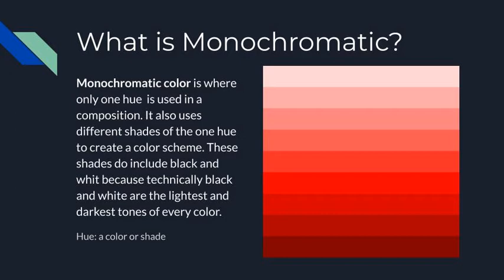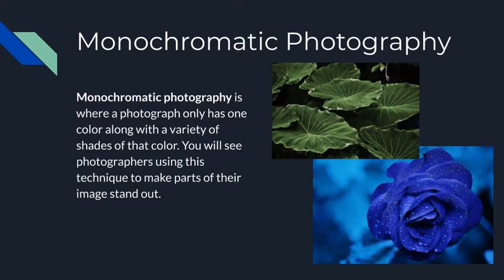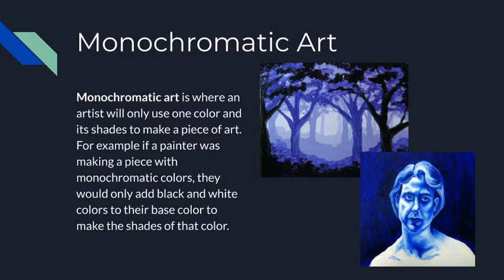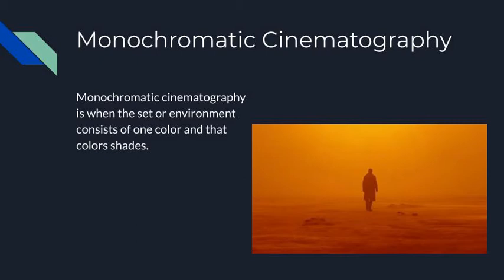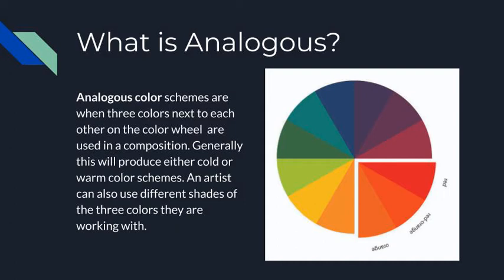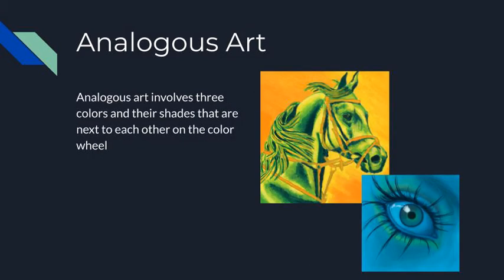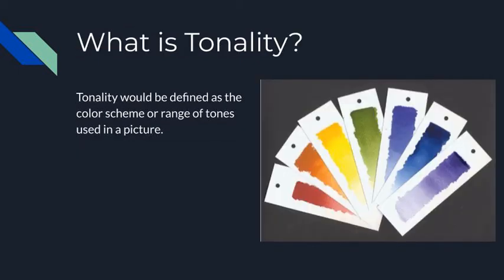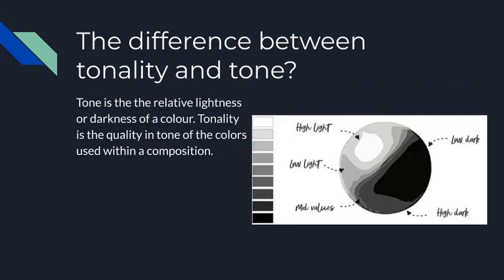Monochromatic and Analogous Color Schemes Presentation